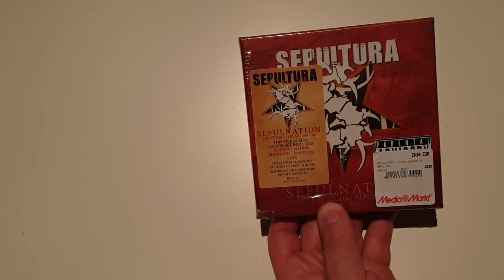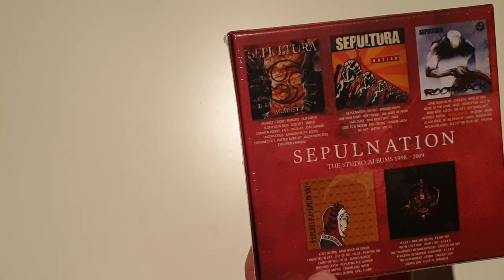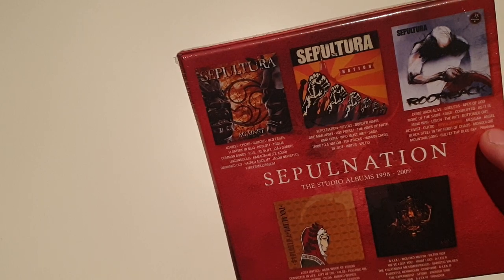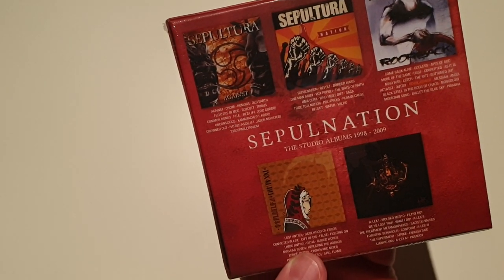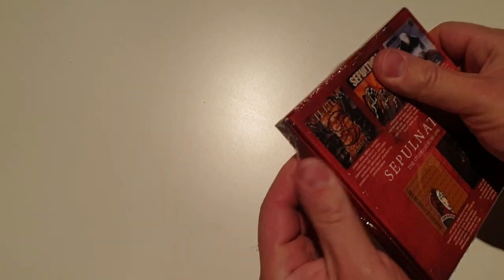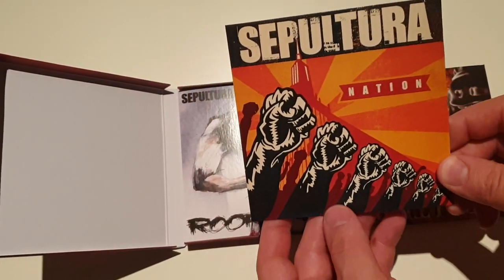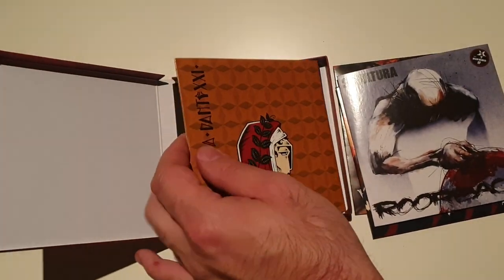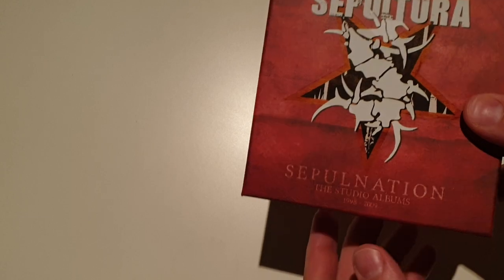Sepulnation CD Box Set - Unboxing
Sepulnation CD Box Set - Unboxing 2021